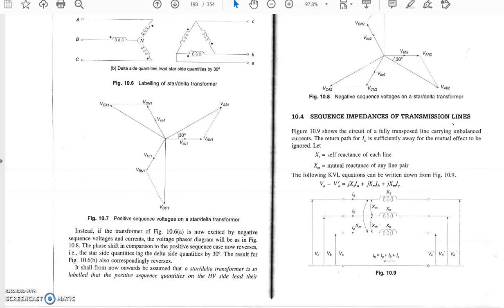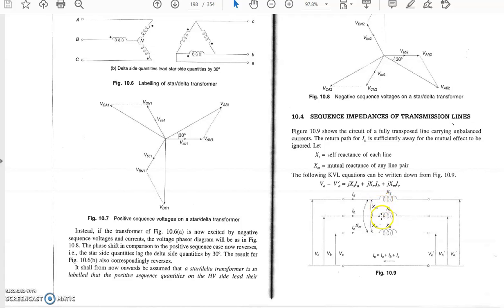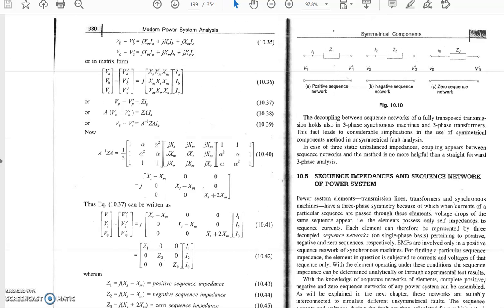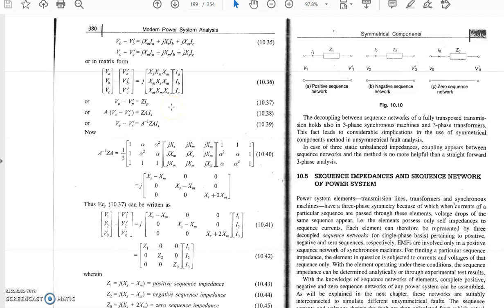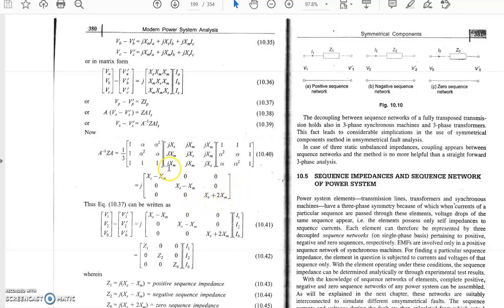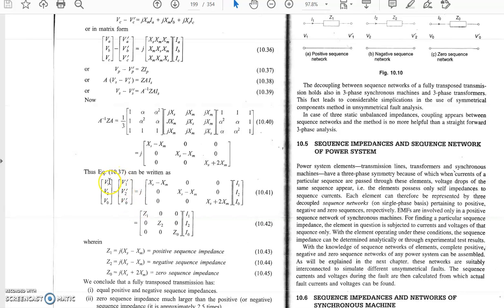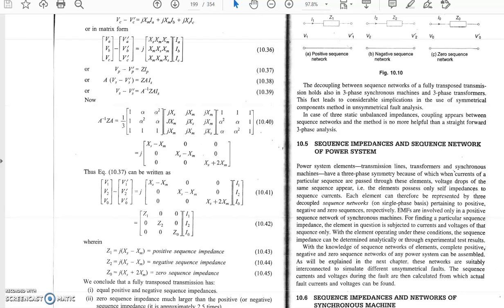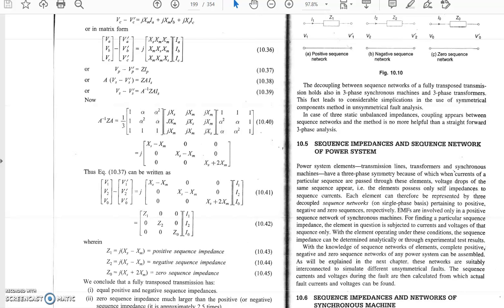Lect 5 Fault Analysis